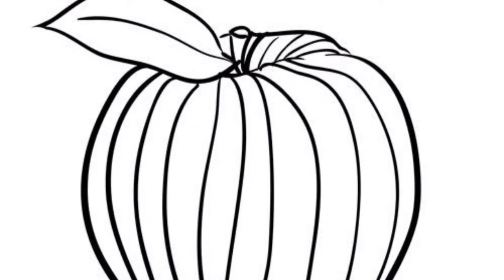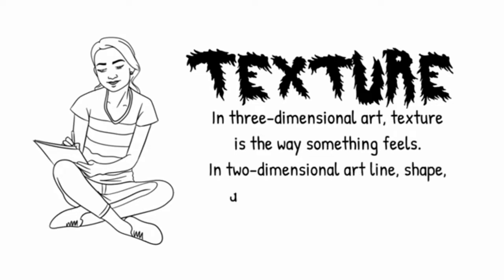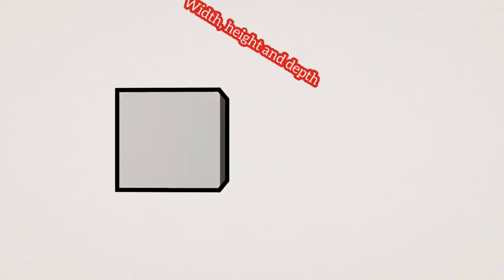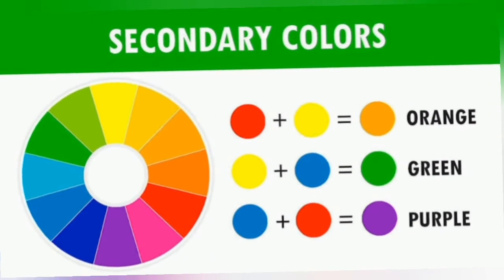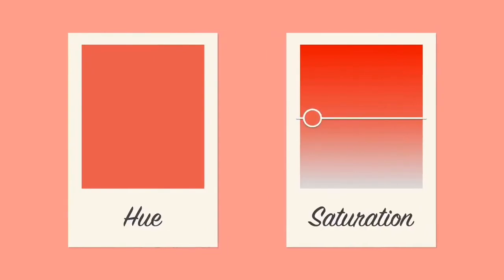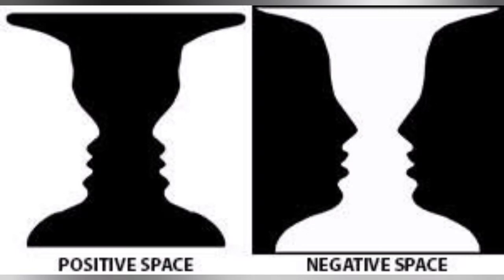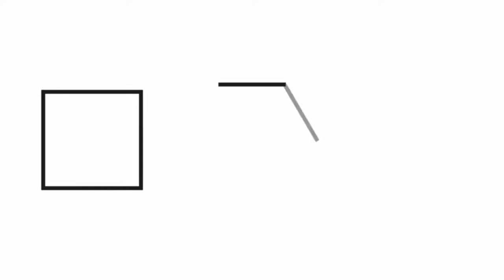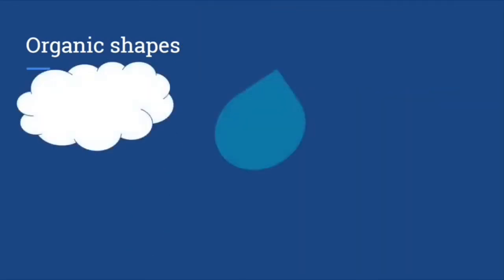new elements of art